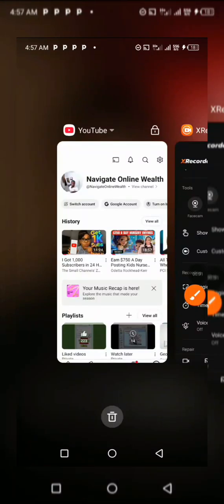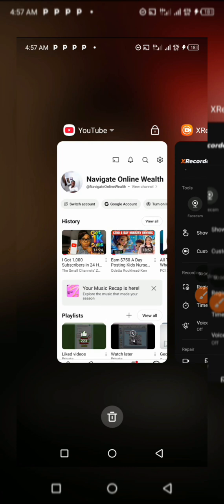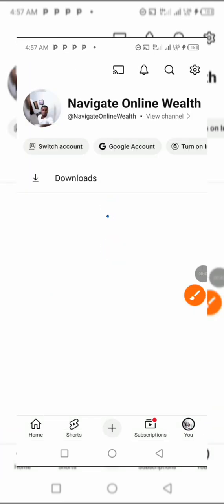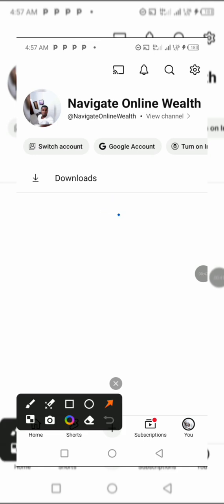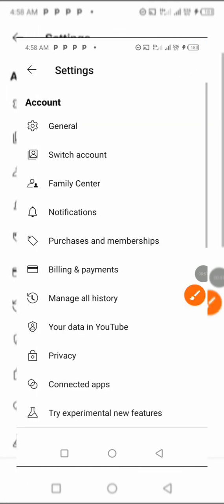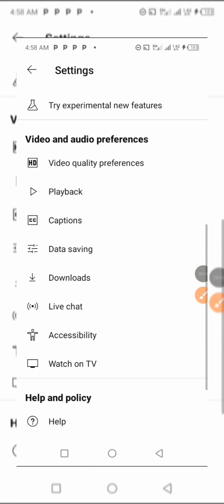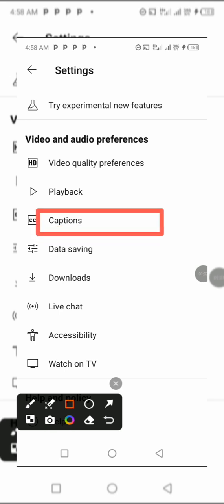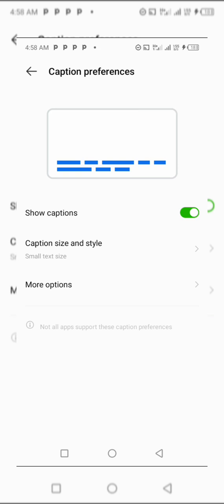How to Remove Captions from YouTube Videos ( Easy Guide )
Description**:
Want to turn off or remove subtitles and captions from YouTube videos? In this quick and easy tutorial, I’ll show you **how to disable YouTube captions on PC, Android, and iPhone** step-by-step. Whether you’re tired of auto-generated subtitles or simply want a cleaner viewing experience, this video will help you stop YouTube from showing captions permanently.

🔧 **What You’ll Learn in This Video**:

* How to turn off closed captions on YouTube
* How to remove auto-generated subtitles on mobile & desktop
* How to manage YouTube caption settings in your account

📱 Works on: Android | iPhone | Tablet | PC
✅ No extra apps needed
⏱️ Fast & beginner-friendly guide

📌 Keywords for SEO:
remove captions YouTube, turn off subtitles on YouTube, how to disable YouTube captions, stop auto-generated captions YouTube, YouTube caption settings, remove subtitles on YouTube, YouTube turn off subtitles Android iPhone PC